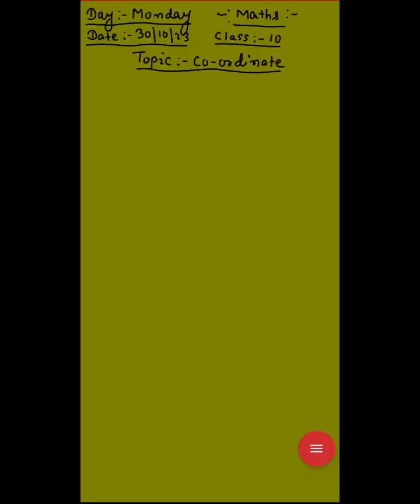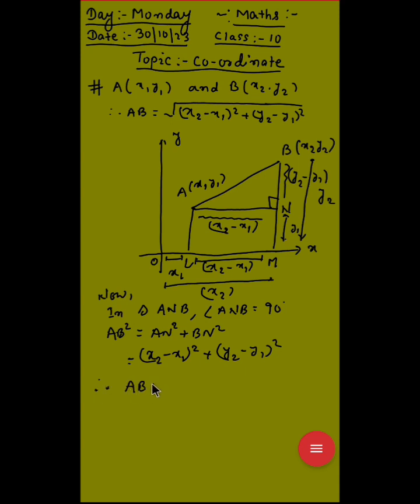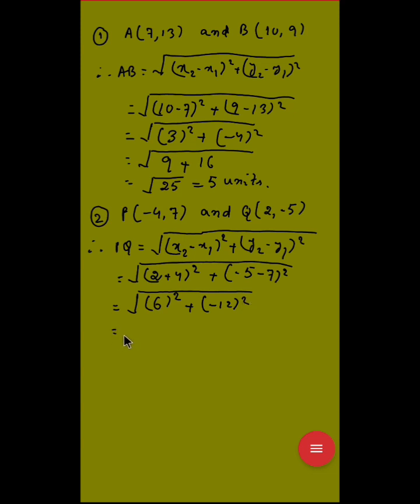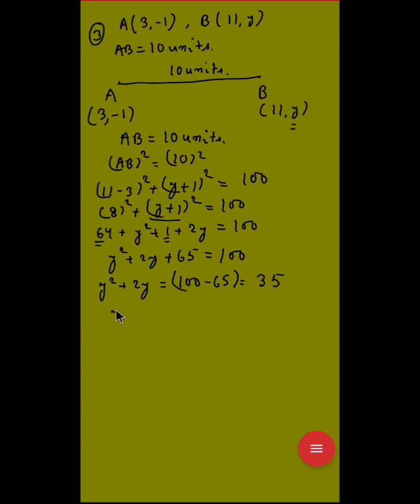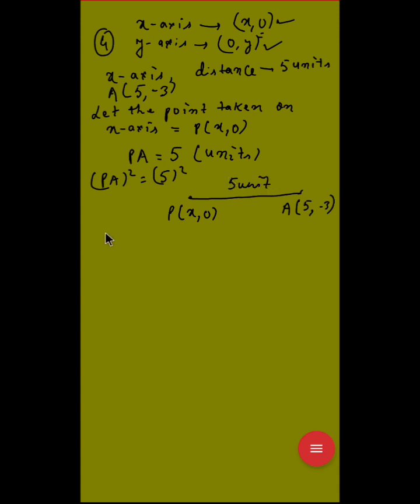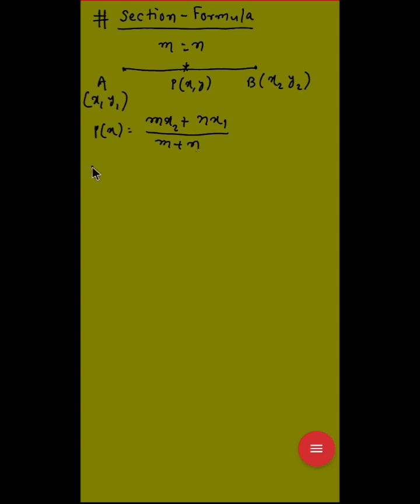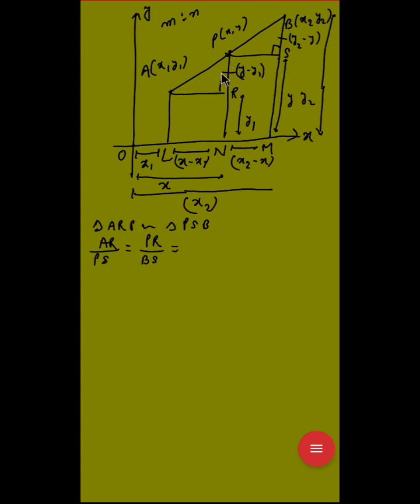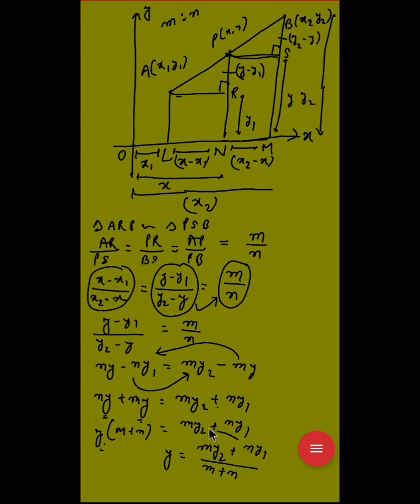Cordinate Geometry Class10 math's.Introduction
cordinate geometry class 10
CBSE latest pattern.